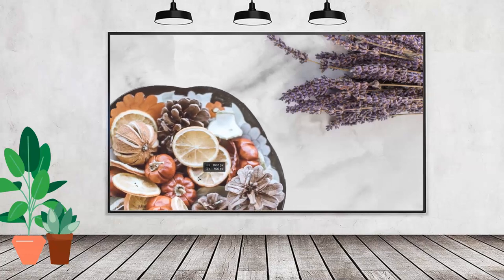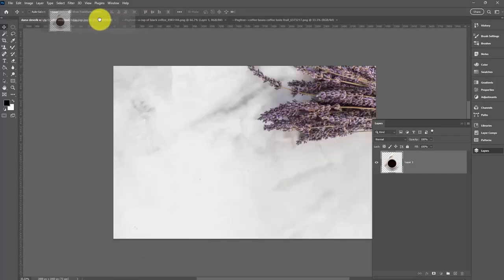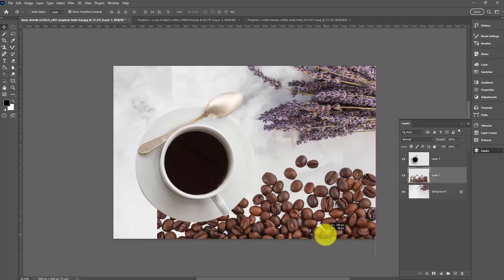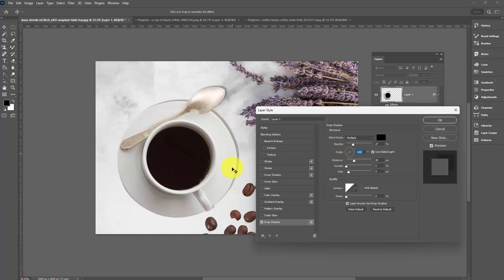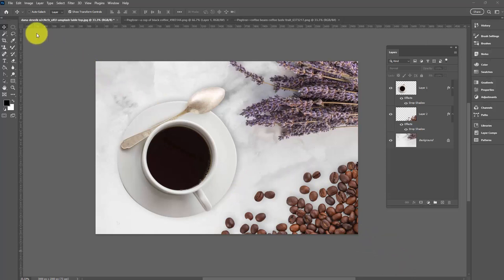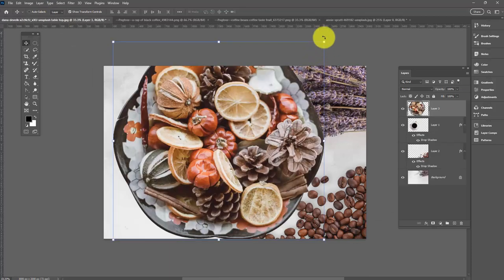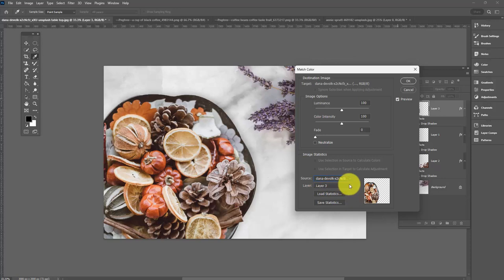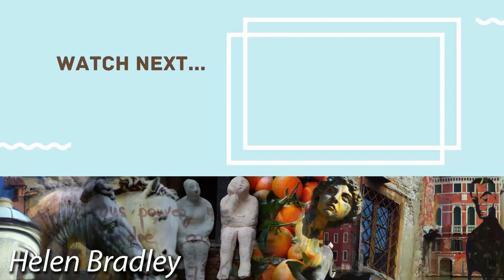Photoshop - Add an Image to Another Image - Beginner step by step tutorial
Learn how to add one image to another image in Photoshop. I'll show you how to do this with an image that is a png image which already has its background removed for you. And I'll show you where you can get isolated images free for download. I will also show you how to remove a background from an image ready to add it to another image and blend it in. This is a beginner level video - the process is explained step by step so you can follow along.